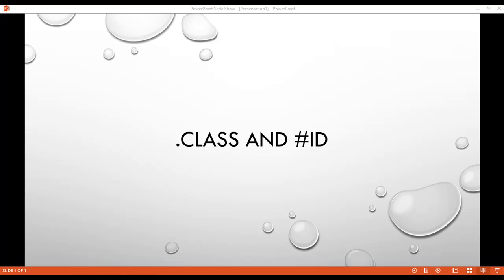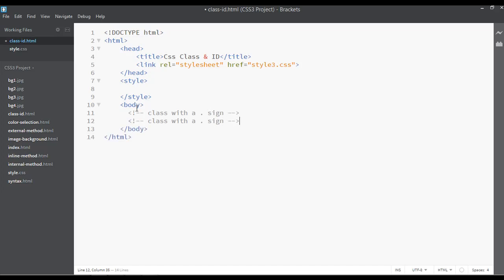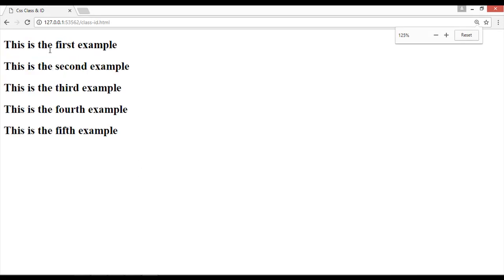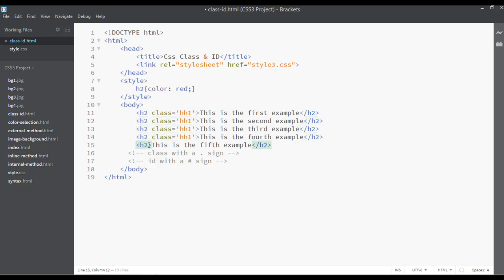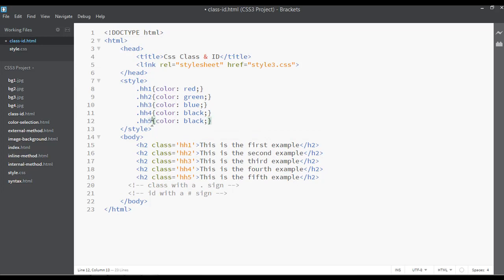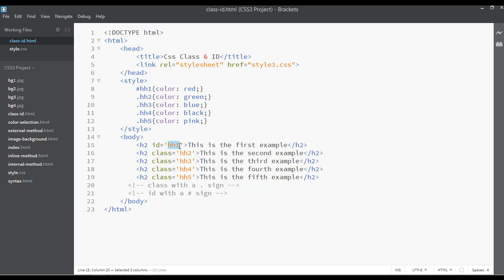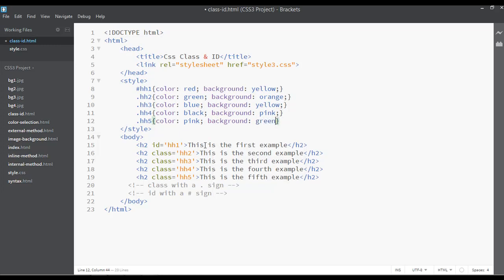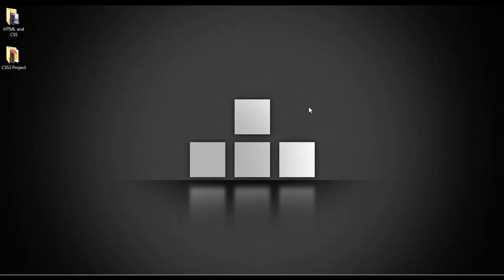CSS tutorial for beginners - css class and id (tutorial -8)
Css3 tutorial for beginners complete course
In this video we will learn about the two famous selectors which is called Class and Id Selector which we can use in HTML and CSS.

If you are watching this video it's about CSS class and id you can find more videos in css as i told CSS3 tutorial for beginners is a complete course from scratch including projects.